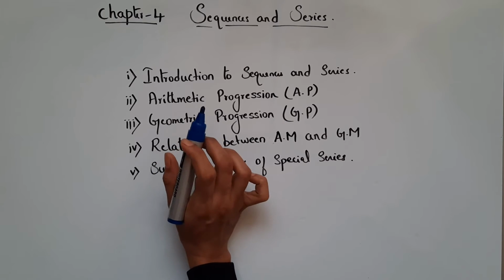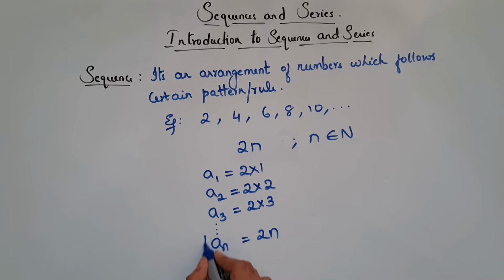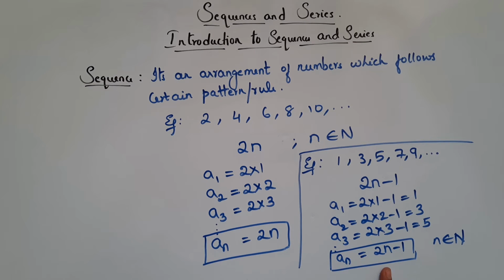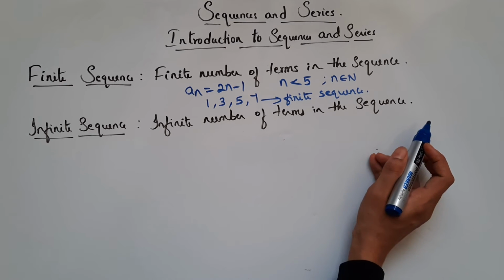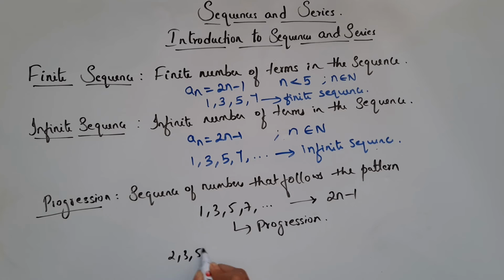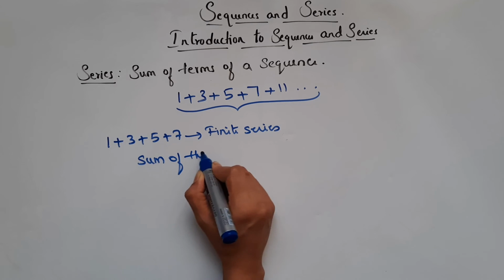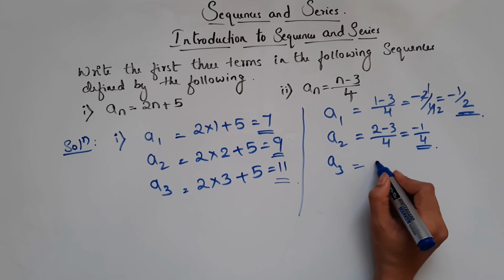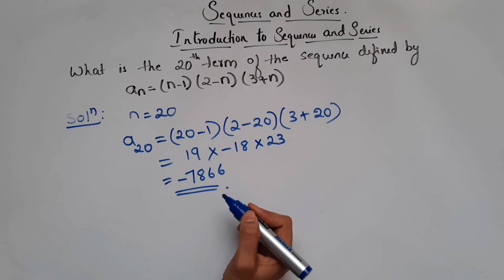Sequence and Series class 11 introduction | Maths | 2021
Video Explains:-
  What is a sequence, finite sequence ,infinite sequence with examples and
  What is series, finite series and infinite series with examples

1. sequence and series class 11
2. arithmetic progression class 11
3. class 11 maths sequence and series
4. sequence and series class 11 ncert
5. class 11 maths arithmetic progression
6. sequence and series iit jee
7. sequence and series jee mains
8. class 11 maths chapter 9
9. sequence and series jee
10. jee main mathematics sequences and series
11. sequence and series class 11 iit jee
12. sequence and series jee mains questions
13. sequence and series for jee mains
14. arithmetic progression class 11 iit jee
15. arithmetic progression class 11 ncert